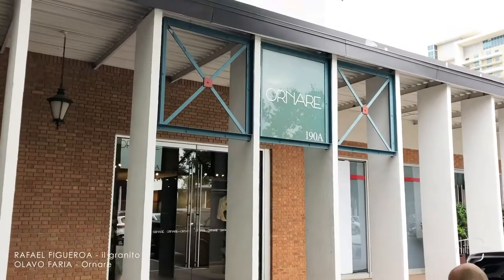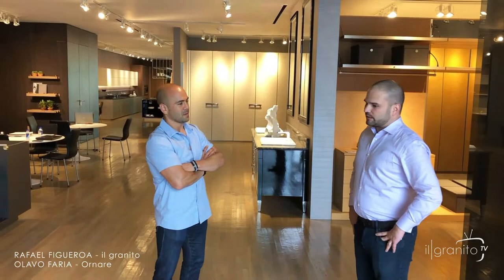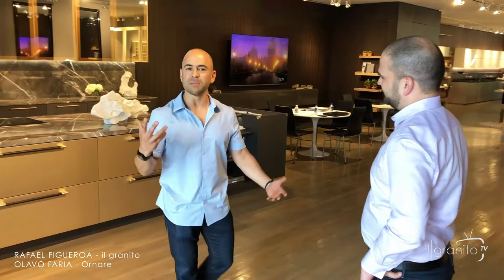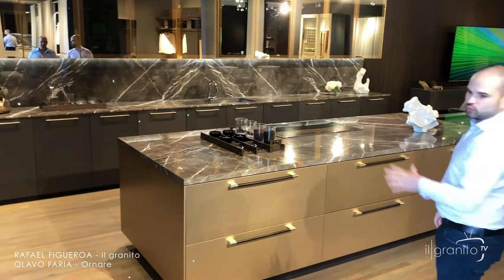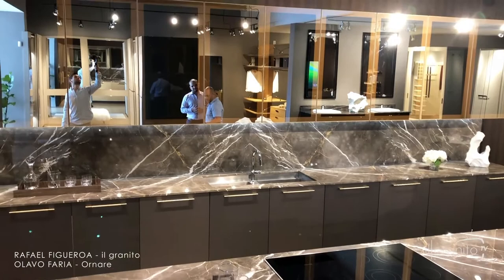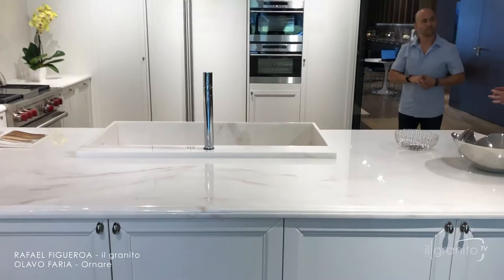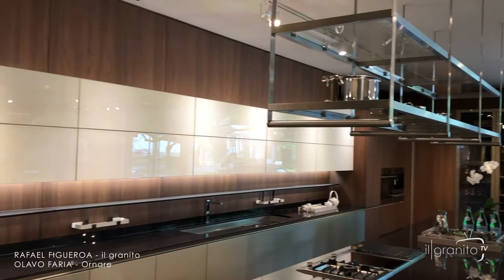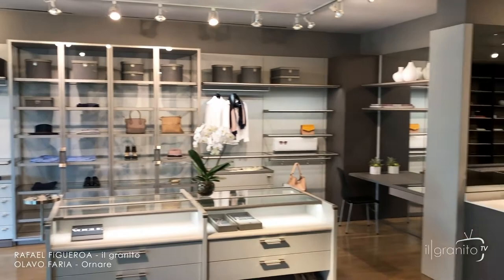Ornare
This is the third episode of our interactive il granito TV series! Watch as Rafael Figueroa takes you into one of the most luxurious showrooms in the heart of the Dallas Design District. We will be talking to Ornare USA Dallas Location's owner Olavo Faria about his amazing collection.